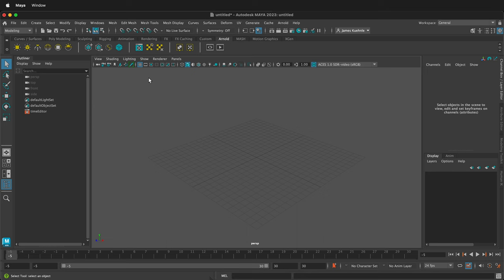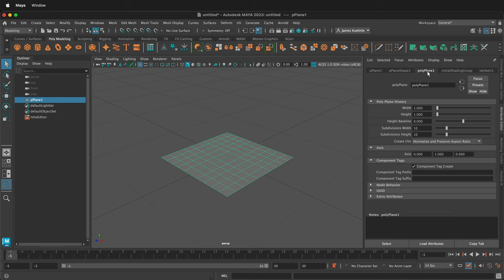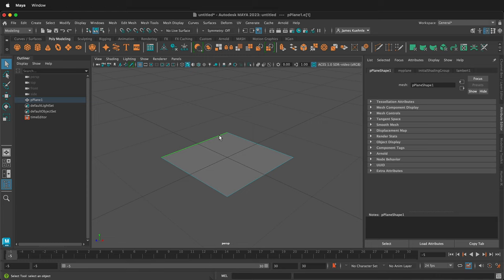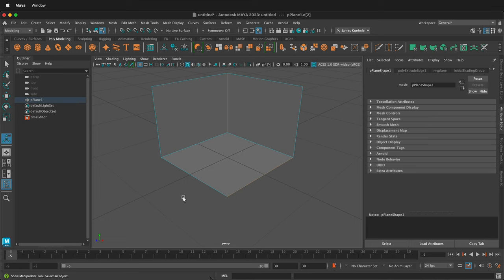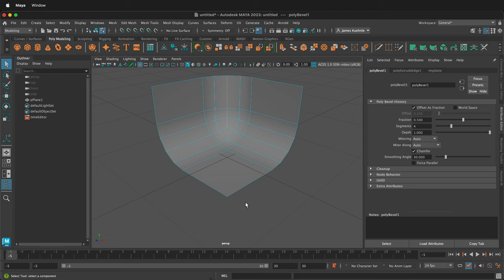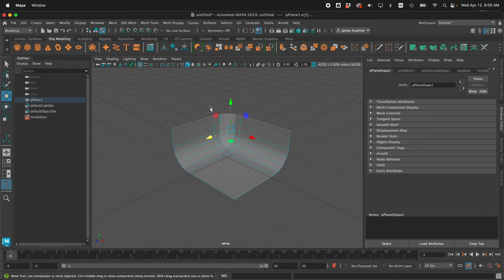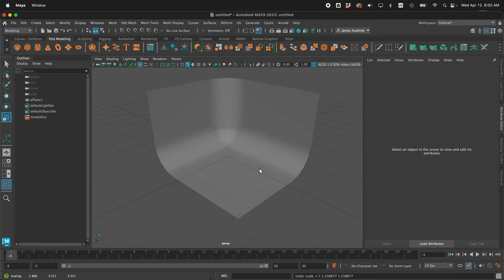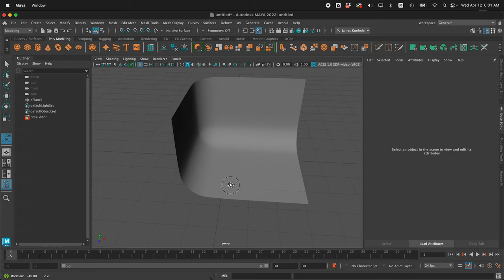Infinite Backdrop Autodesk Maya Tutorial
How to Create an Infinite Photo Swoop in Autodesk Maya

In this Autodesk Maya tutorial, I will show you how to create an infinite photo swoop quickly and easily. This is a great technique to use when you are photographing objects or setting up different renders for products and objects.

Step 1: Create a Plane

The first thing you need to do is create a plane in Maya. You can do this by going to the Poly Modeling shelf and selecting the "Plane" tool.

Step 2: Set the Subdivisions

Next, you need to set the subdivisions of the plane. You can do this by opening the Attribute Editor and going to the "Polyplane" tab. Under the "Subdivisions" section, set the "Width" and "Height" to 1.

Step 3: Switch to Edge Mode

Now, you need to switch to Edge Mode. You can do this by right-clicking and holding, then selecting "Edge Mode" from the menu.

Step 4: Extrude the Edges

Next, you need to extrude the edges of the plane. To do this, press `Ctrl`+`E` and then click and drag the mouse up.

Step 5: Bevel the Edges

Now, you need to bevel the edges of the plane. To do this, hold `Shift` and right-click, then select "Bevel Edge" from the menu. Set the "Segments" to 4 and the "Fraction" to 0.5.

Step 6: Scale the Plane

Now, you need to scale the plane. You can do this by pressing `R` and then dragging the mouse.

Step 7: Smooth the Plane

Finally, you can smooth the plane by right-clicking and selecting "Smooth" from the menu. Set the "Divisions" to 2 or 3.

That's it! You have now created an infinite photo swoop in Autodesk Maya.**

Here are some additional tips:

* You can use this technique to create any size or shape of infinite photo swoop.
* You can also use this technique to create a backdrop for any object that you want to render.
* You can add more detail to the infinite photo swoop by adding edge loops and vertices.

I hope this tutorial was helpful!

Links